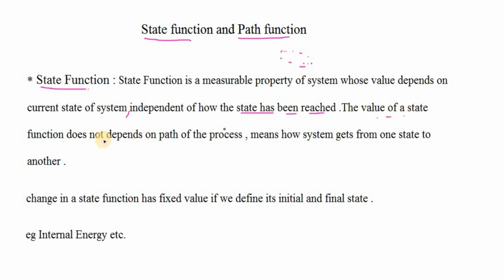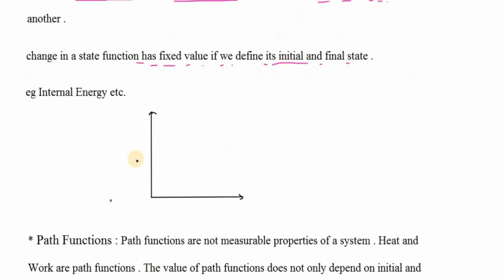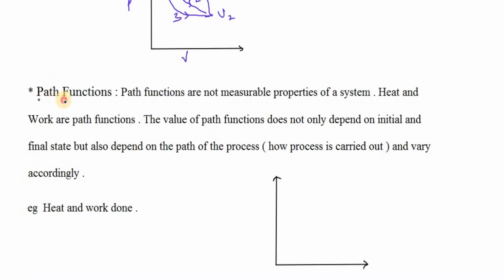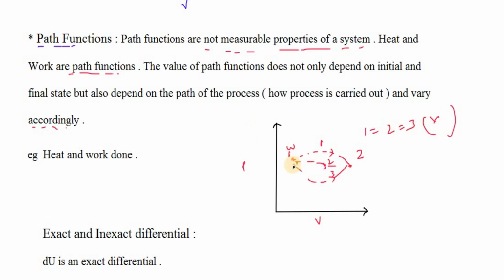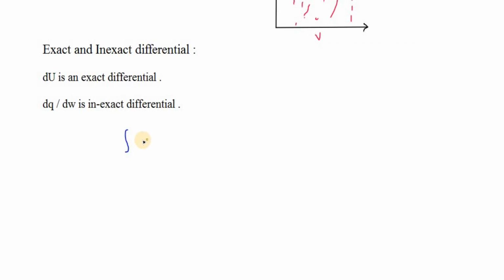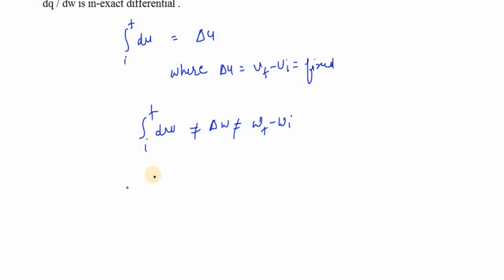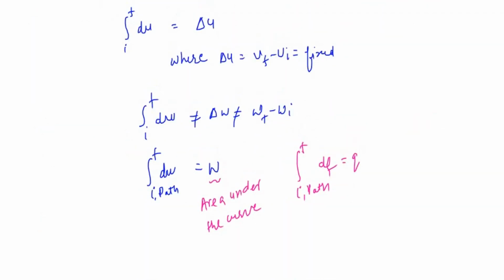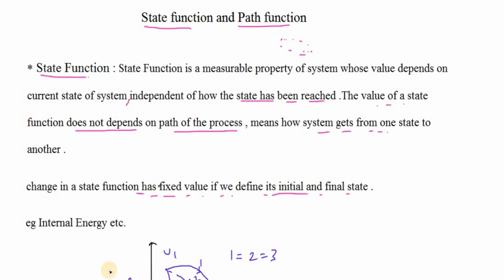Functions I ThermoDynamics I Particles Academy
This video tells about different types of functions like State and Path Functions in thermodynamic with brief examples .